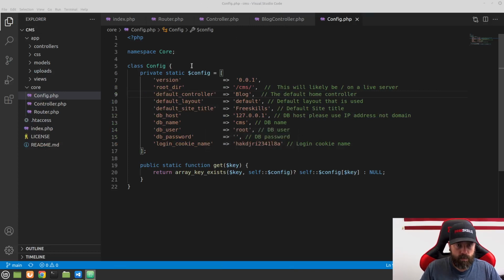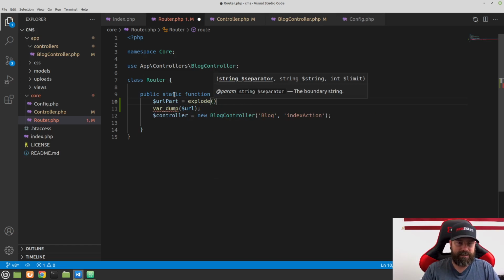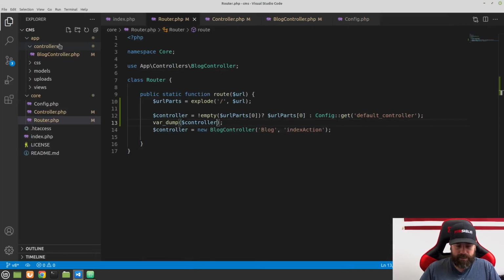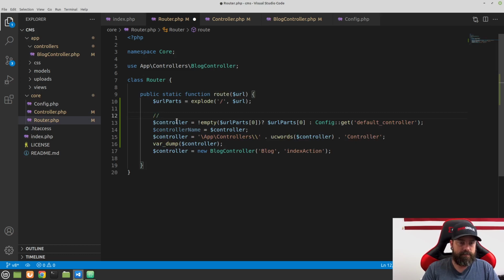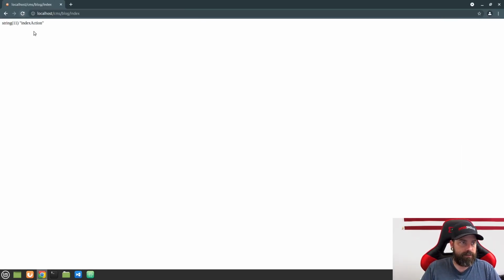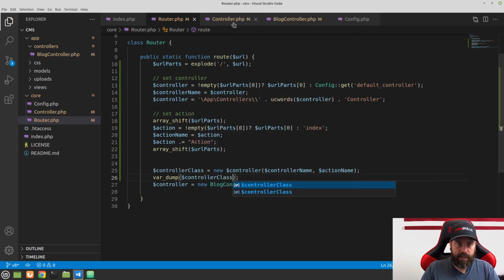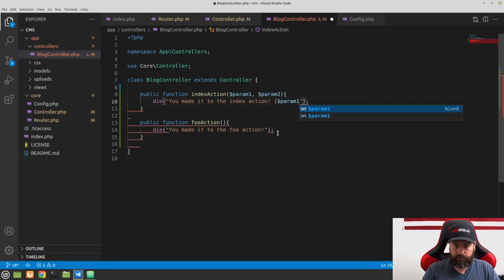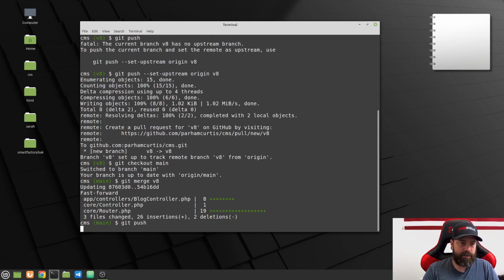Web Dev 8 - 8 Route Method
In this video we complete the bulk of our route method that will handle dynamically calling the controller method based upon the URL.

HTML
CSS
Javascript
PHP
OOP PHP
MYSQL
Git
MVC
Node.js
React.js